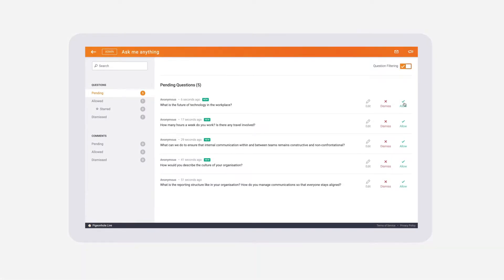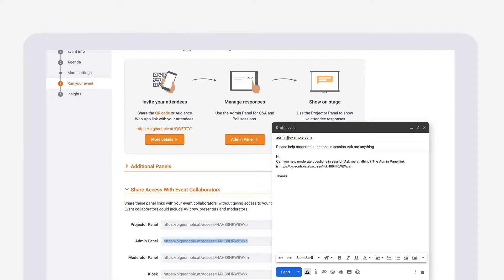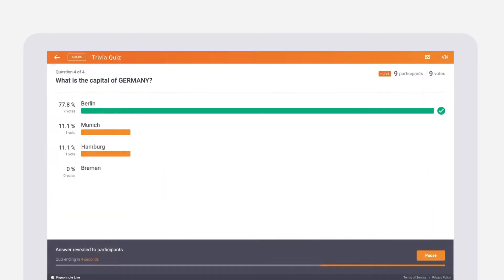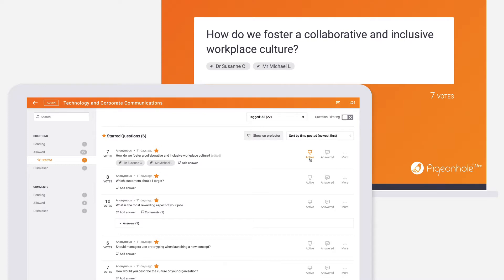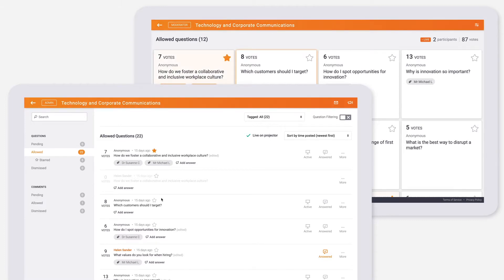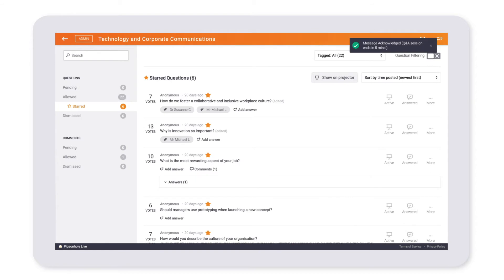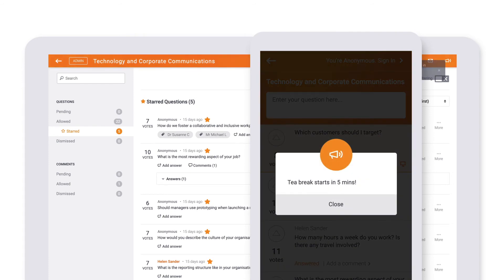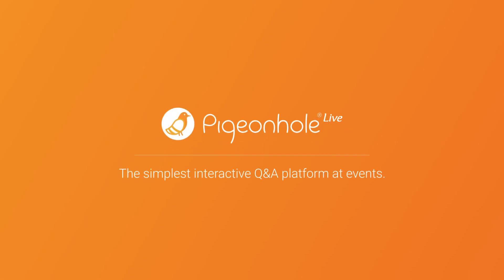Using the Admin Panel on Pigeonhole Live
A step-by-step guide on using the Admin Panel to manage your events on Pigeonhole Live.